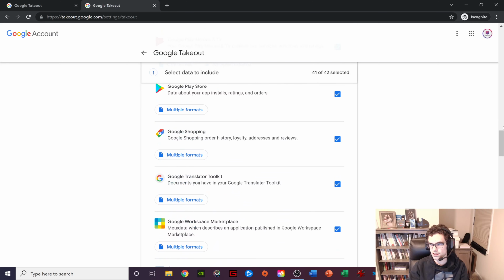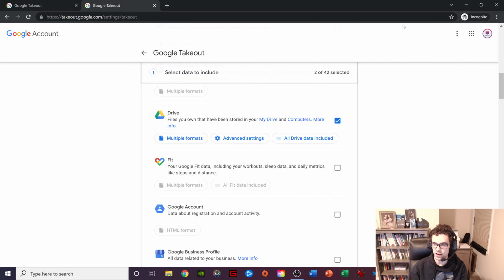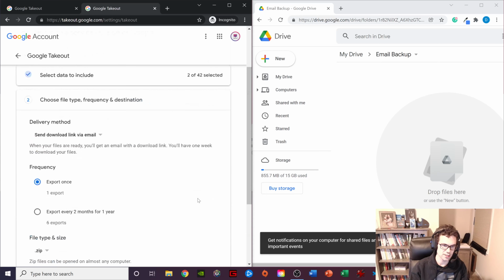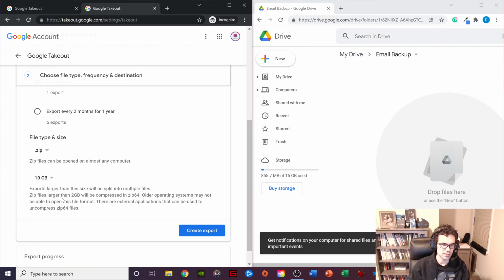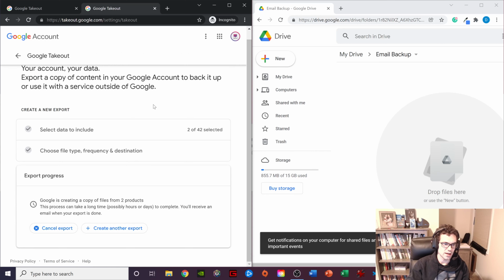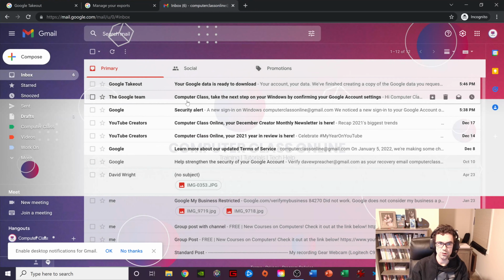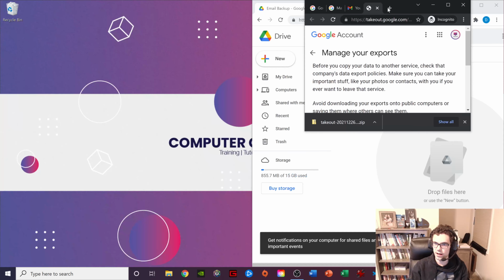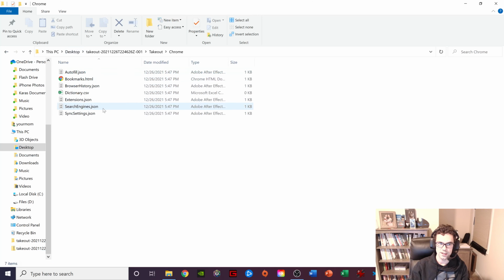How to Use GOOGLE TAKEOUT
Google Takeout allows us to transfer all of our files from one Google/Gmail account account to another Google/Gmail account. The process is easy!

My PC Build
Processor (i7-9700K)
Motherboard (Asus ROG STRIX Z390-E)
RAM (G.Skill Trdent Z 32GB)
AIO Liquid Cooling (Corsair H150i Pro)
Main M.2 SSD (Samsung 970 Evo 500GB)
Secondary SSD (WD Blue 1TB)
Graphics Card (EVGA RTX 2060)
Power Supply (Corsair RMx 850 W)
Case (Corsair Crystalk 570X RGB)
Fans x2 (Corsair LL120 mm Fans)